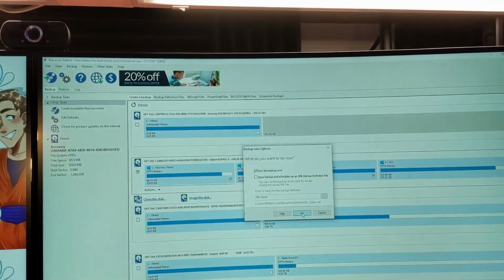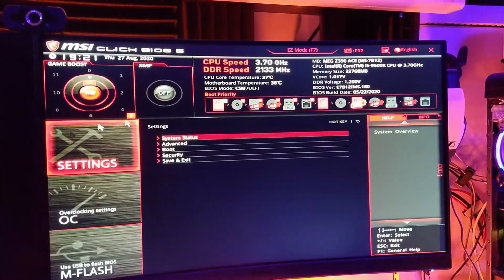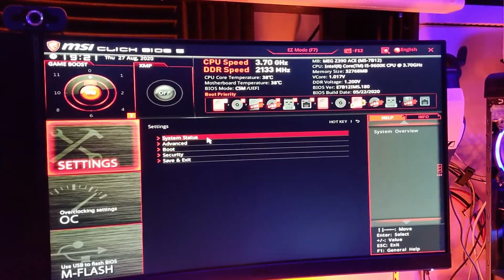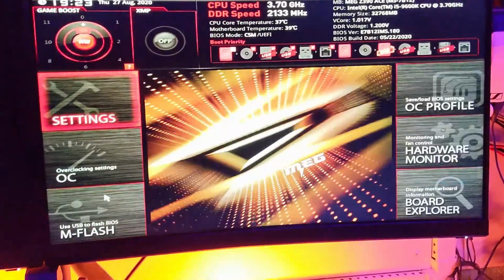Cloning our C drive and Prepping for our Epic Build! ( Vlog - In Mighty's RooM #5)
Hey guys hope everyone is doing well! In this video we clone our C drive and swap out our hardware in preparation for our new gaming PC build that we will be doing next episode!!

Amazon Links
Samsung 860 QVO 1TB Solid State Drive